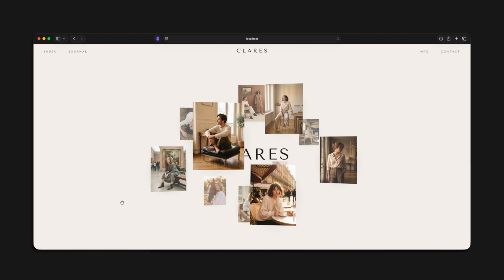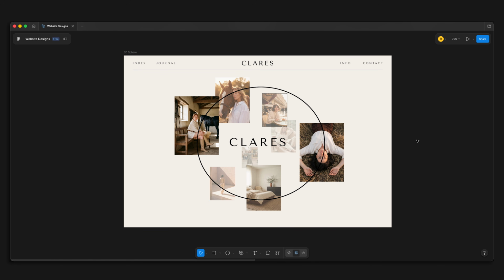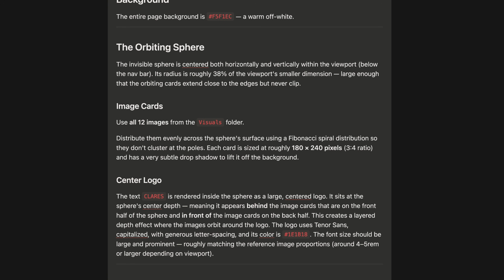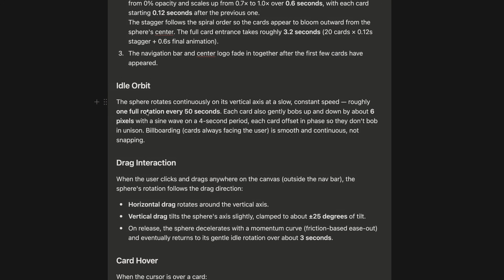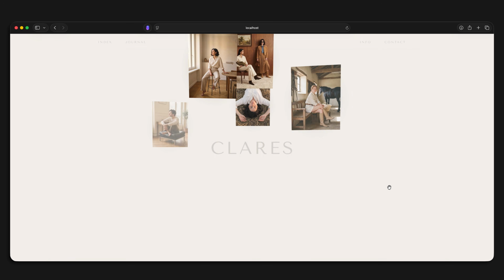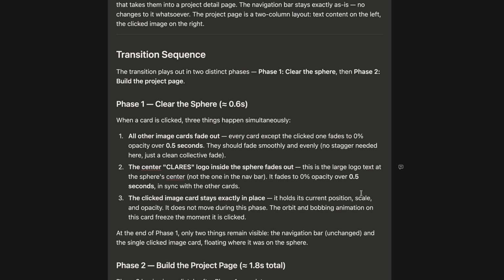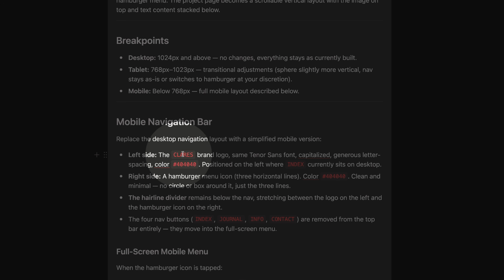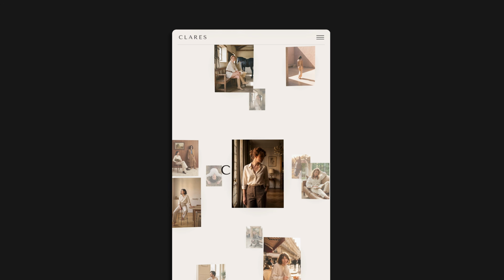Build an Animated Website Hero with AI - Claude Code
In this video, I walk you through how I built the most elegant portfolio hero I've ever made: a fully animated website hero built around an invisible 3D sphere, with portfolio images orbiting a centered logo, smooth drag and hover interactions, and a soft click-to-open project page. And I built the entire thing with Claude Code, without writing a single line of code myself.

I start in Figma to sketch the concept, then go prompt by prompt to bring it to life: the orbiting sphere hero, the transition into the project page, and a responsive mobile version. Along the way I share the small details that sell the effect, the things I had to adjust, and the exact workflow I use to get clean results from a reference image and a well-structured prompt.

📌 Chapters
0:00 Intro
0:44 The Concept
2:09 Prompting the Hero Section
5:07 The Transition and Project Pages
6:30 The Mobile Version
7:34 The Result
7:48 Thank You!